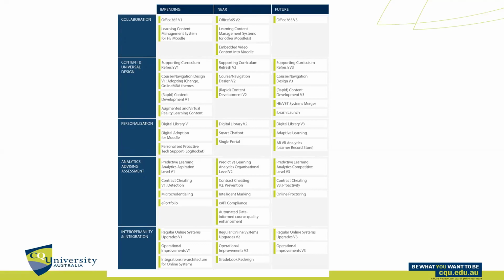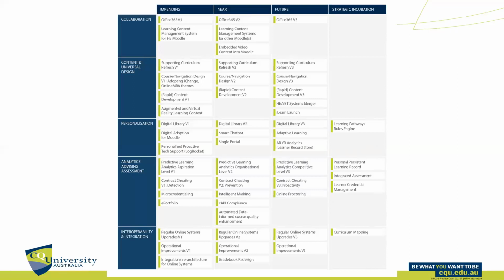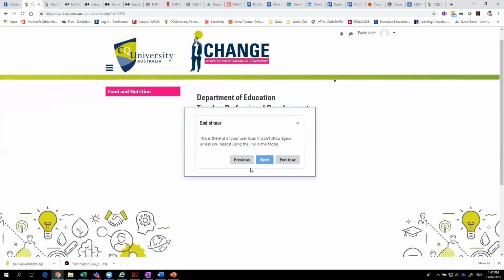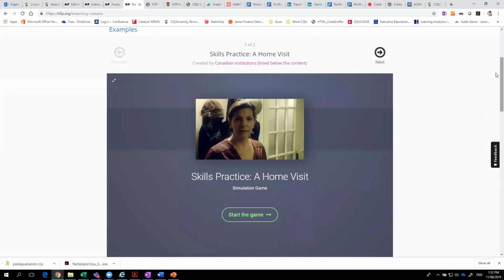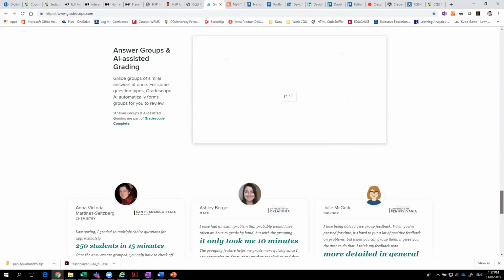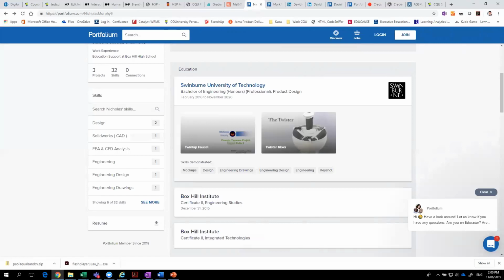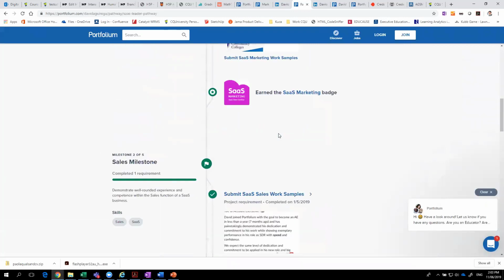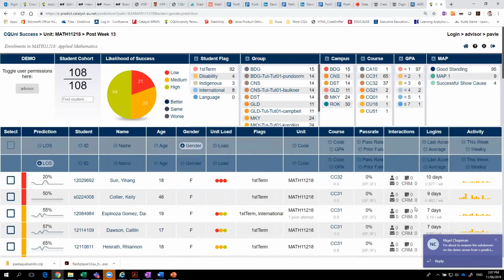Digital Learning Environment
Digital Learning Environment presentor: Pavle Jeric